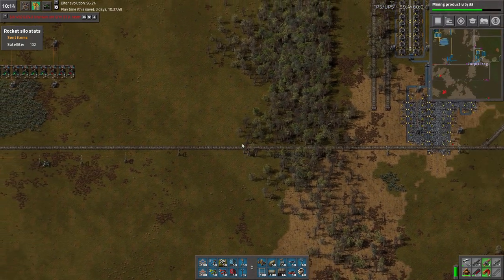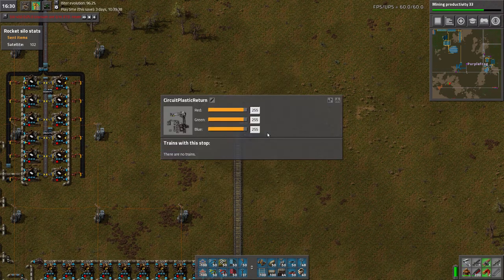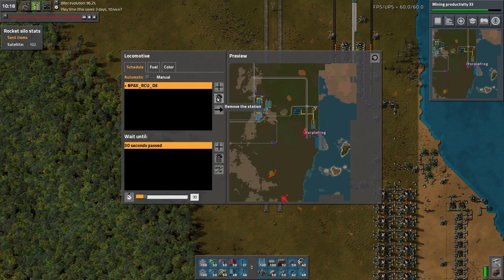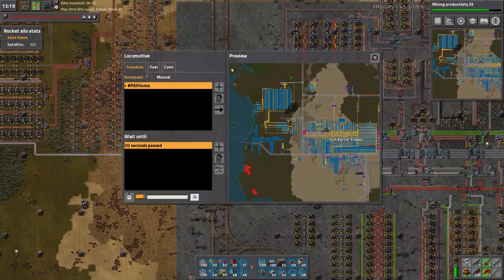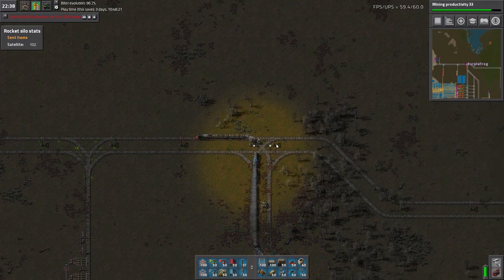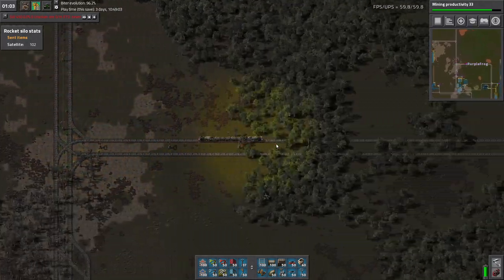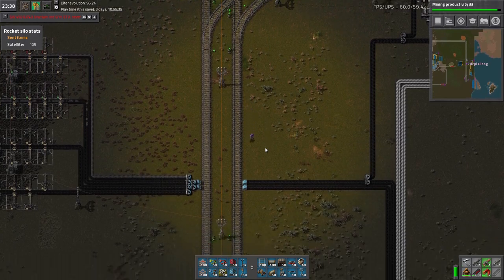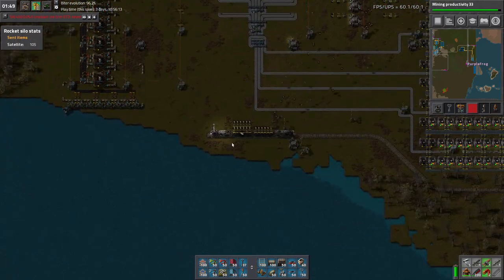Bicentennial, Factorio v0.16 Let's Play Ep #200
It's here, it's here! Factorio v0.16 with many improvements and changes. Let's play a vanilla campaign to get a feel for the new things. Can we send a rocket per minute?